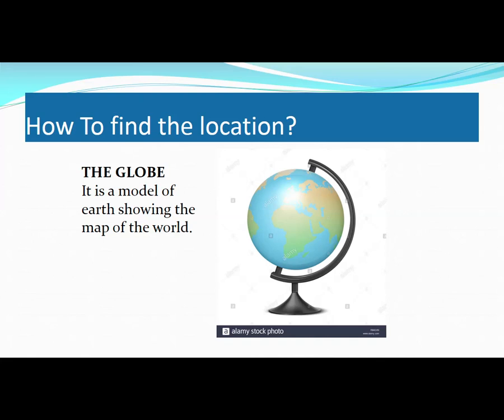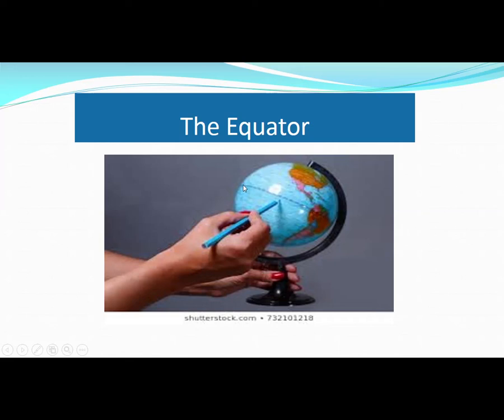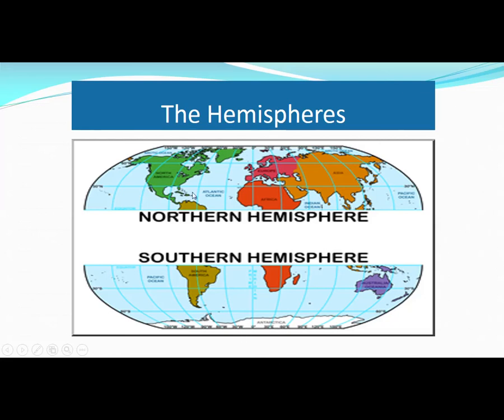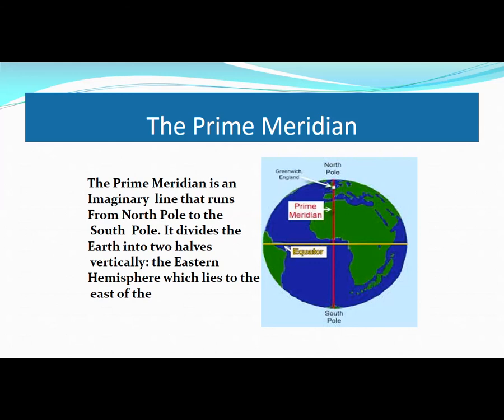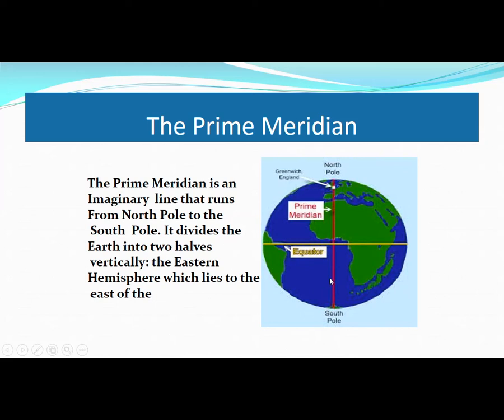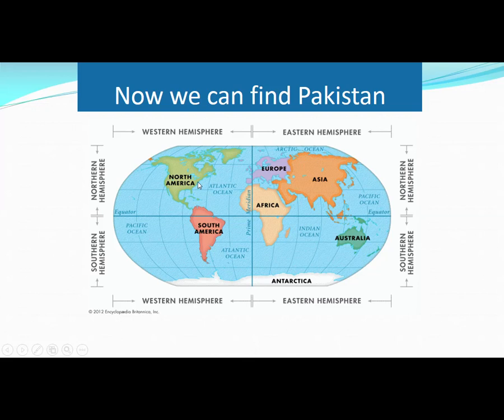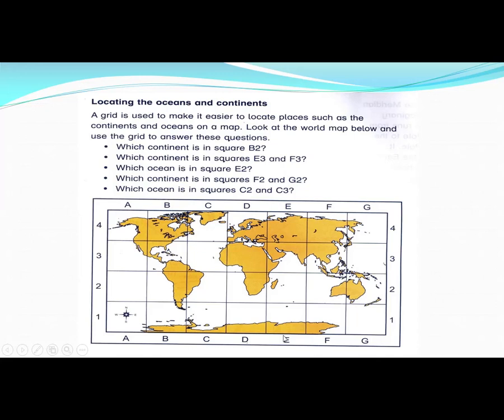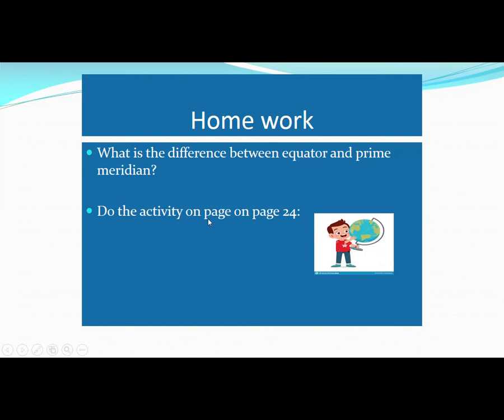Social Studies topic: globe and maps (part-1)